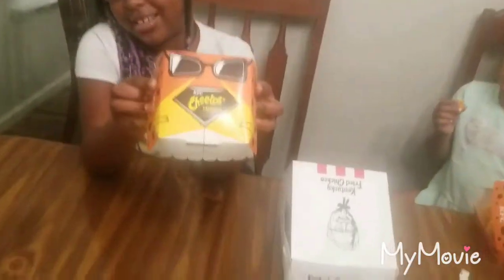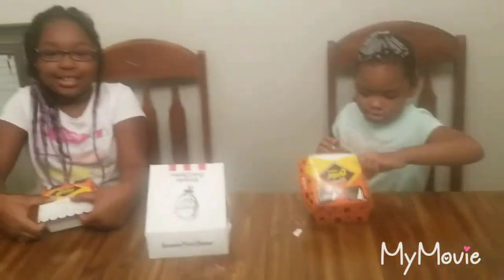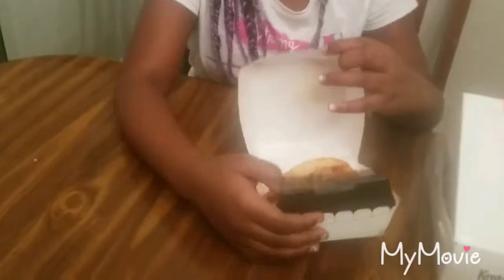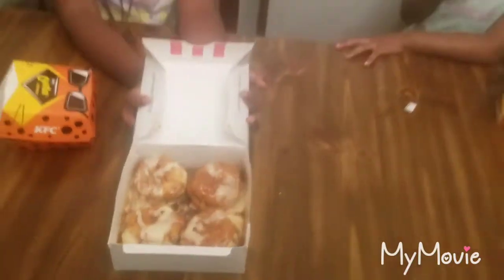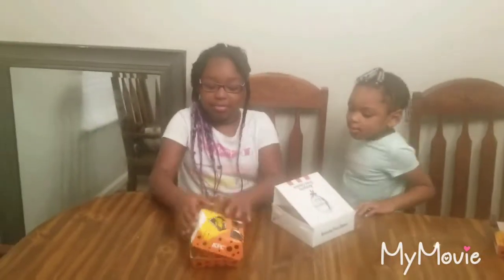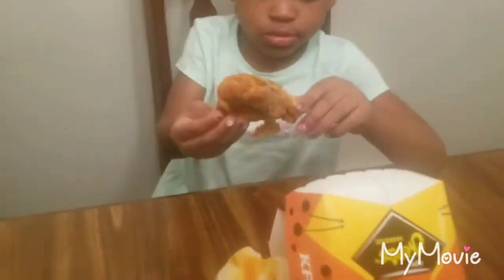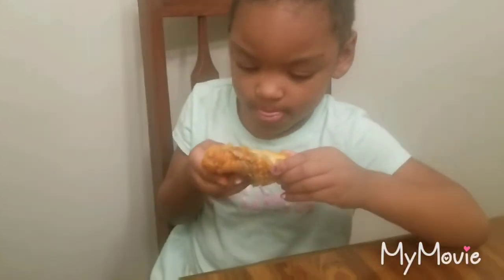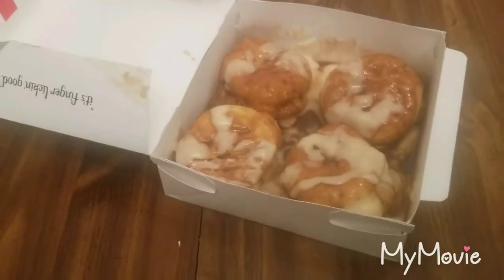Trying Kfc's new Cheetos Sandwich!!!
withme Kfc's new Cheetos Sandwich taste test review from Miyah and Riyah